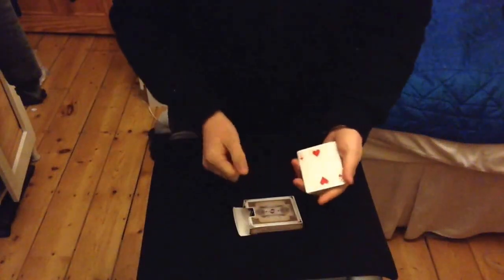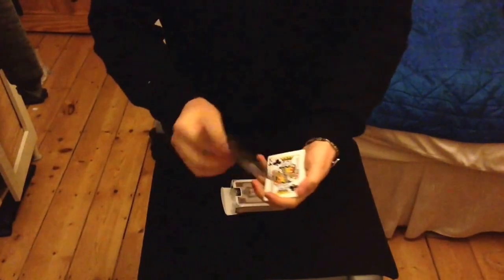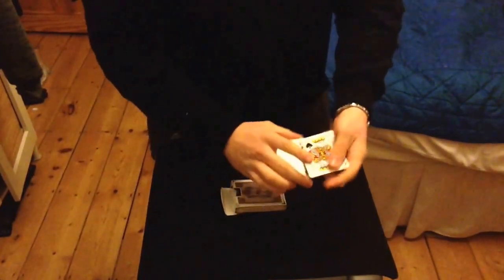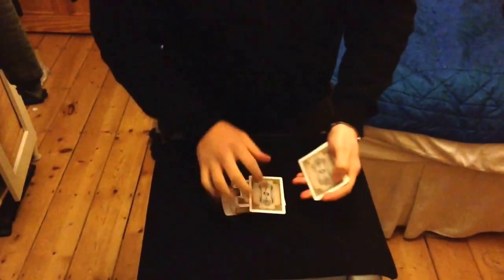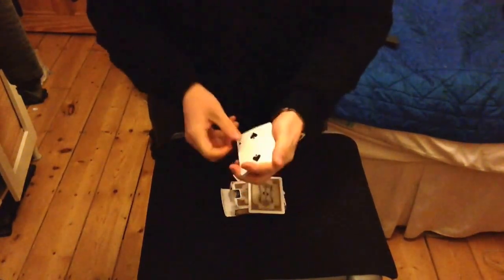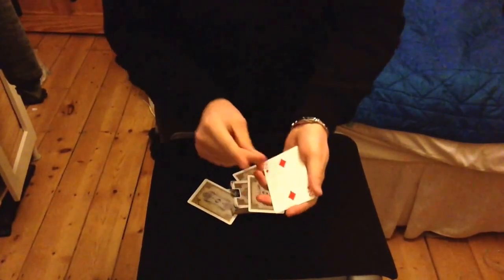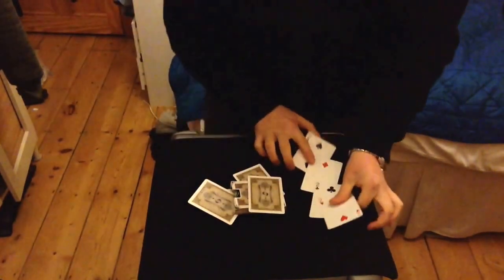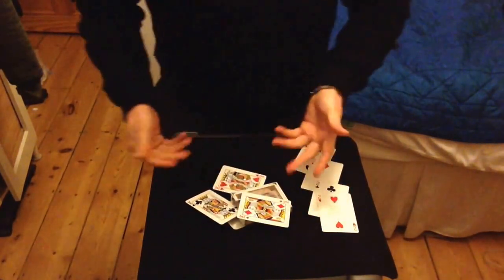On,In and Under Creates by Jack Parker, Performed by Daniel Chard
This is on, in and under created by Jack Parker and published in one of my favourite books on card magic '52 Memories' by Andi Gladwin. Contains 52 of jacks effects and is worth way more than the published asking price.

If you have liked this video and would like to see more of the magic I perform.

Peace!